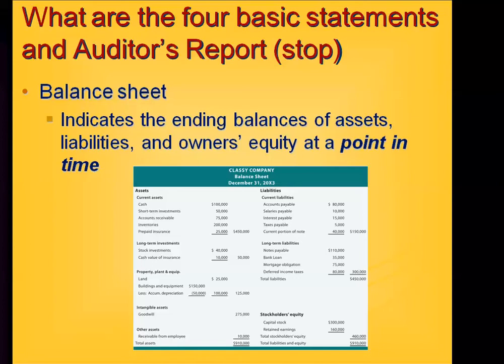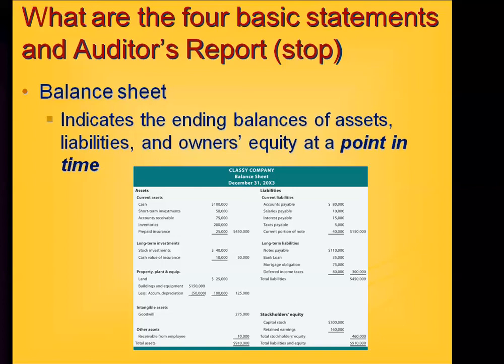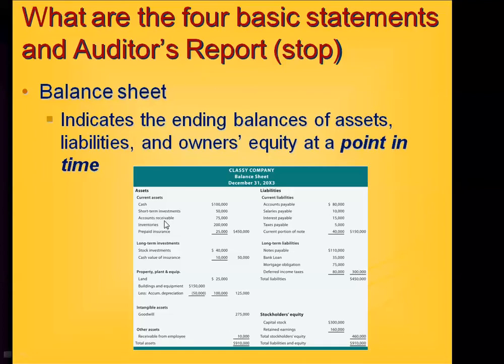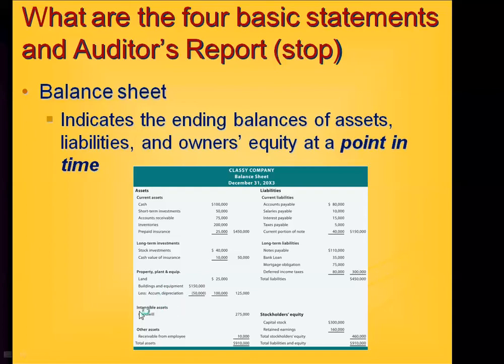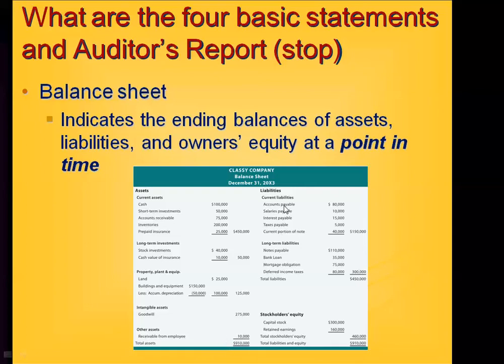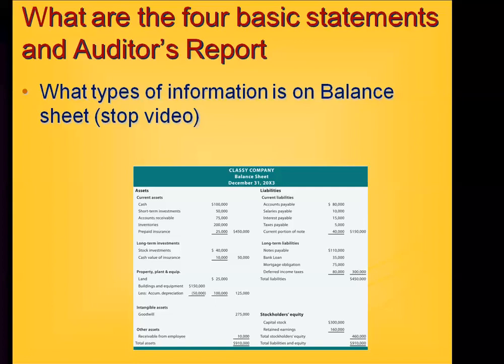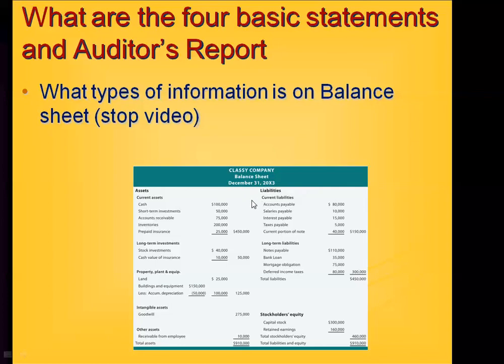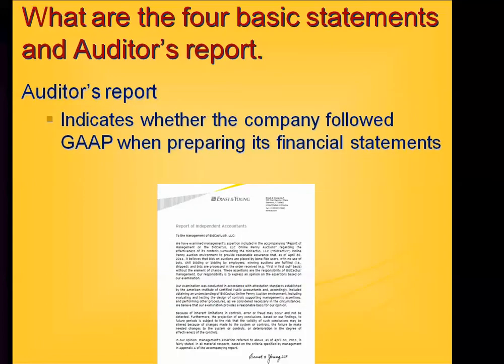College Accounting Chapter 1 Section 4